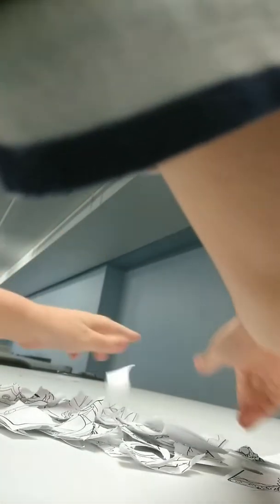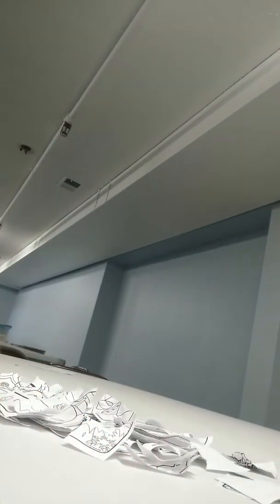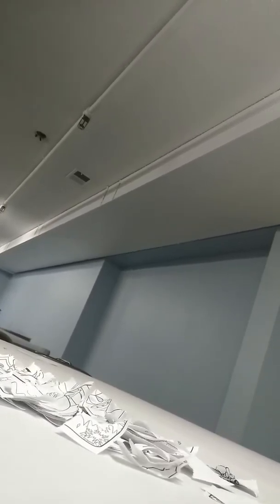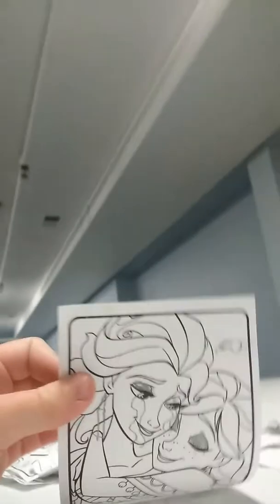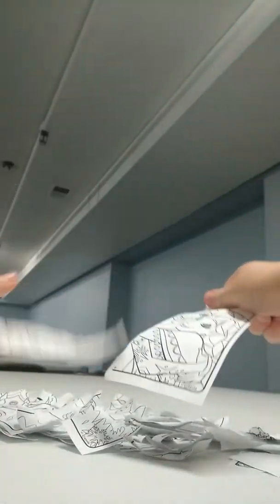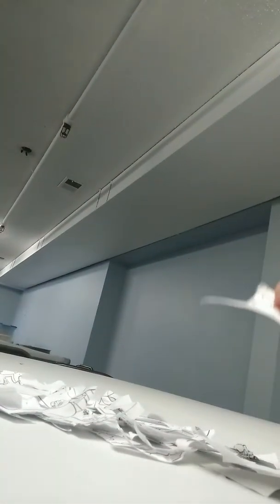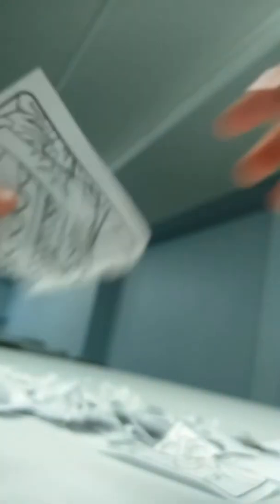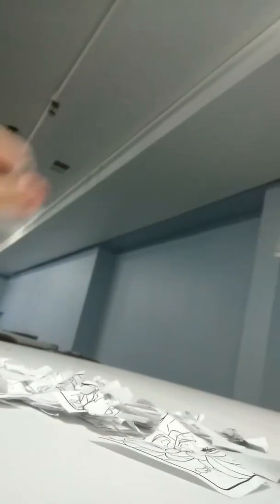We hate Elsa